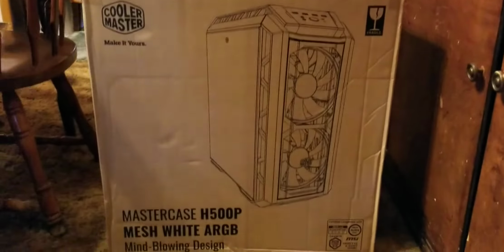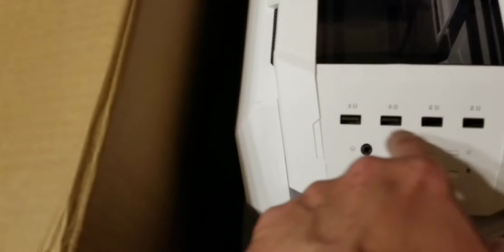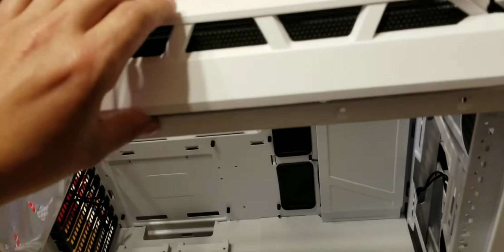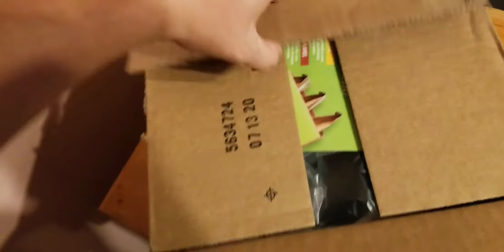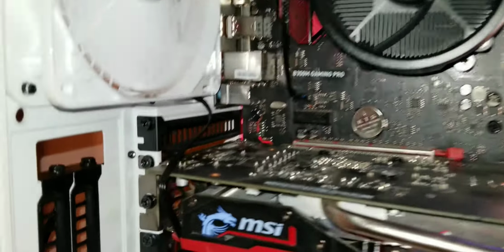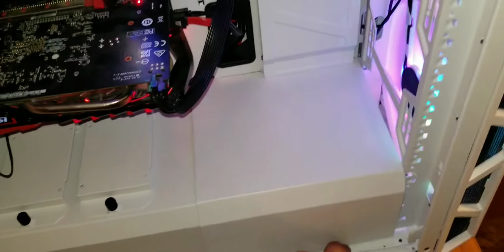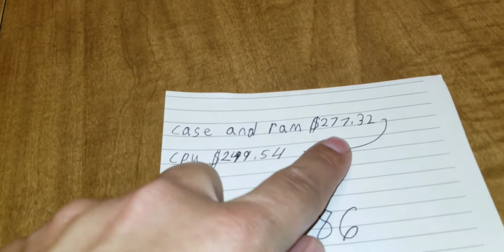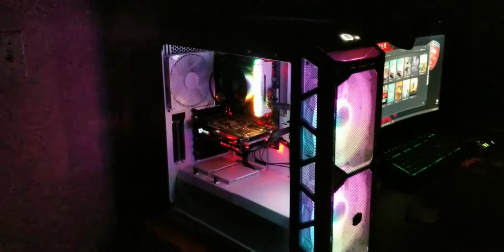unboxing Cooler Master MasterCase H500P Mesh White ARGB with CORSAIR Vengeance RGB Pro 16G/build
i found I have found out that the switch to make the RGB lights work with the power power supply you can hook up your reset button to RBG switch and use the restart button on the case to switch the RGB lights on the 200mm fans I will be doing a update video on that. and im I'm using is down below.

MSI Optix G27C2 27"

Seagate BarraCuda ST4000DM004 4TB 5400 RPM

MSI B350M Gaming PRO AM4 AMD B350

MSI GeForce GTX 1050 Ti DirectX 12 GTX 1050 Ti GAMING X 4G

RAIDMAX Vampire RX-700GH Continuous 700 watts

Devastator II LED Gaming Keyboard